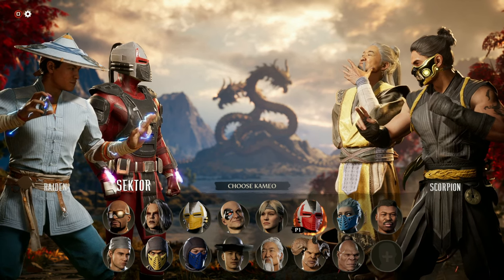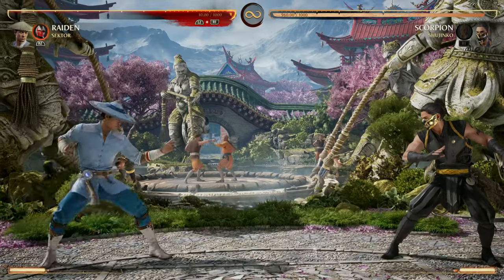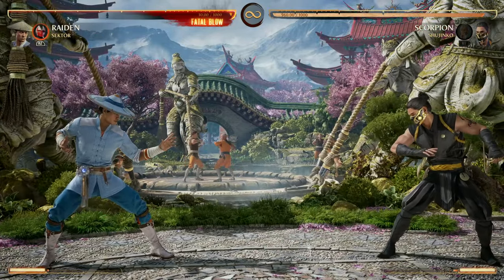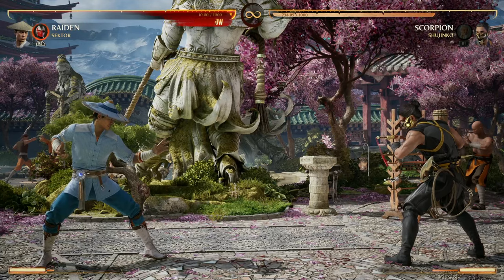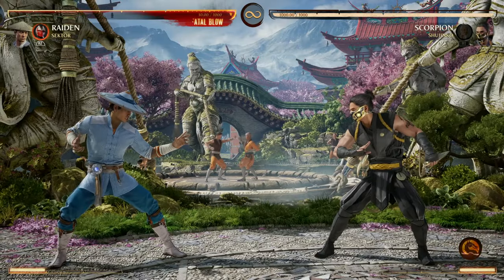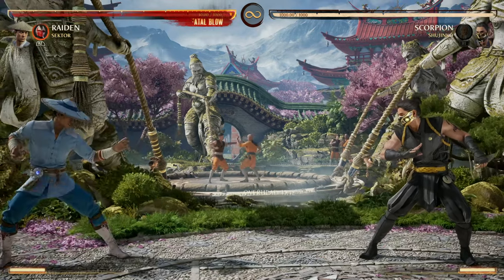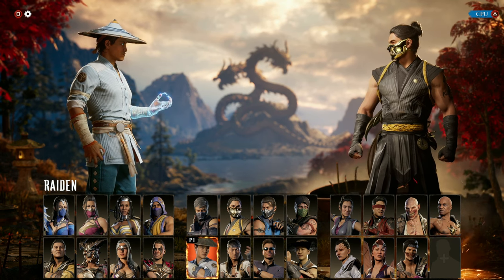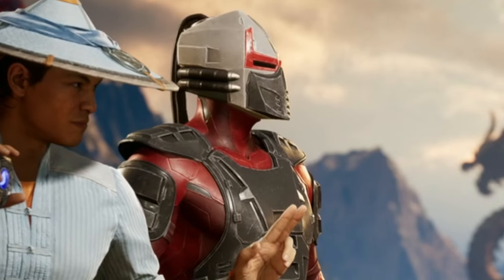Mortal Kombat 1 - How To Use SEKTOR Kameo (Tips, Strats, & Character Recommendations)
In this Mortal Kombat 1 video, we dive deep into the intricacies of using SEKTOR as a Kameo character. Join us as we explore the unique moveset and abilities of SEKTOR, providing you with valuable tips and strategies to master this formidable Kameo. Discover the hidden potential of their special moves, as we break them down step by step.
But that's not all! We also delve into the realm of character synergy, discussing the ideal pairings for SEKTOR. Learn which characters complement their playstyle and create devastating tag team combinations. Whether you prefer a balanced approach, aggressive rushdown, or defensive tactics, we've got you covered with our character recommendations.

Whether you're a seasoned Mortal Kombat player or new to the franchise, this video is a must-watch for anyone looking to dominate the competition with SEKTORas a Kameo character. Sharpen your skills, refine your strategies, and unleash the full potential of this unique fighter.

Join us through Mortal Kombat 1 as we provide you with the knowledge and insights to become a true master of SEKTOR as a Kameo character. Get ready to conquer the realms and leave your opponents in awe with your newfound skills!